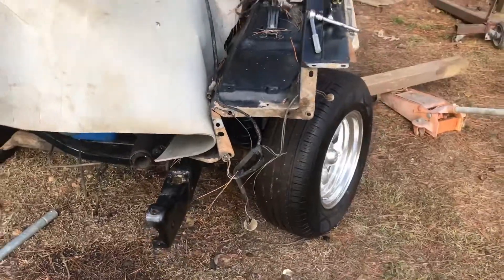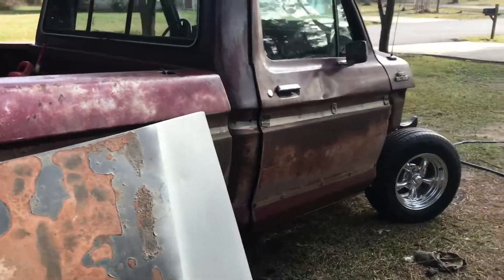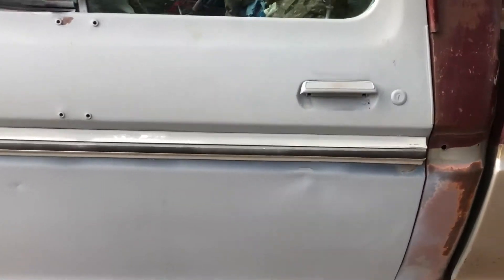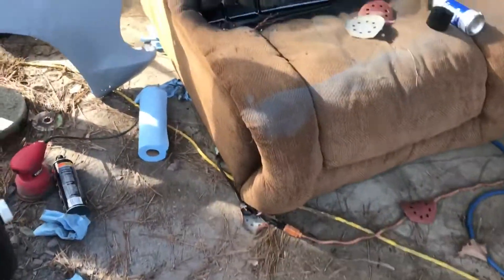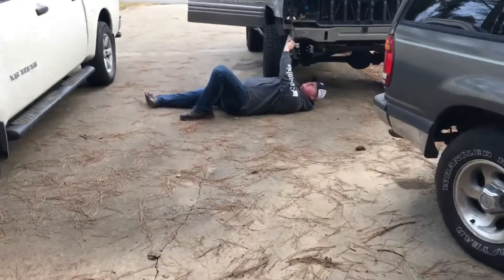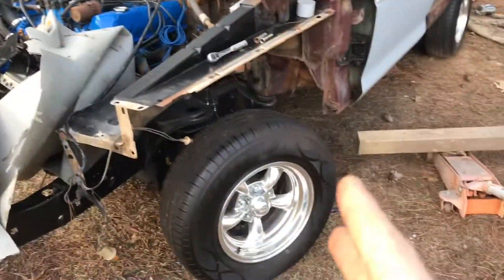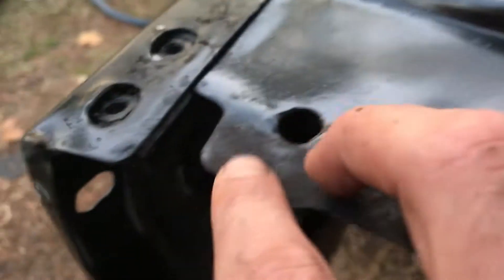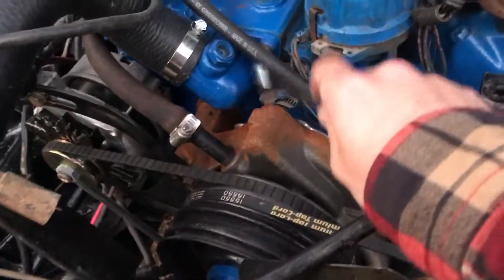Working on my 78 f100